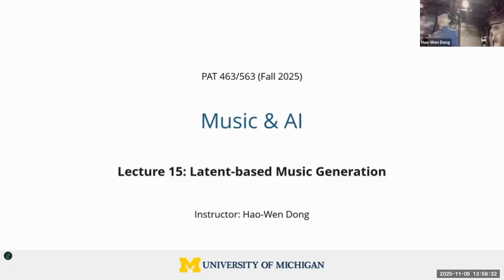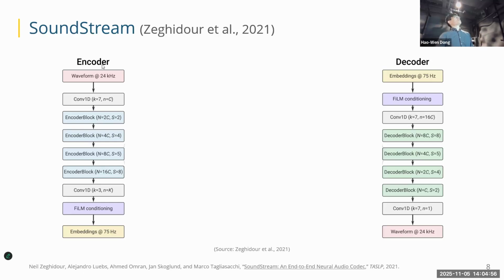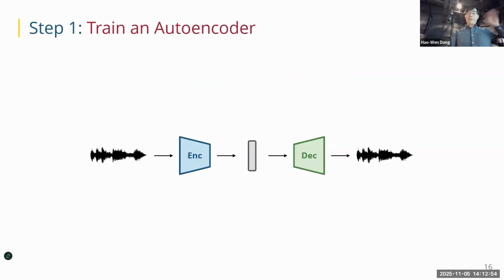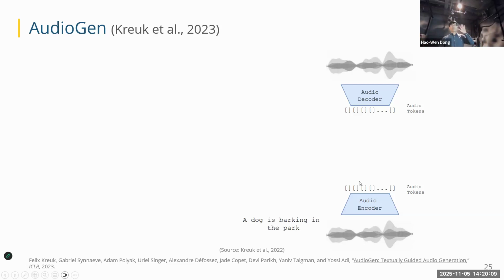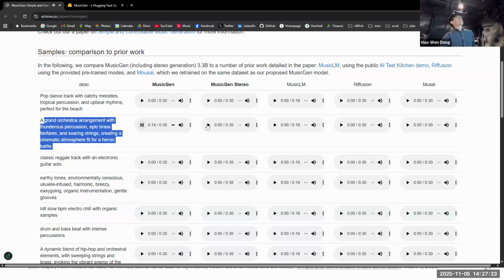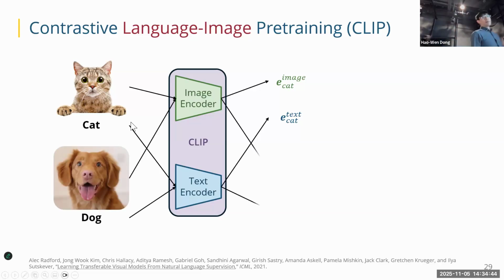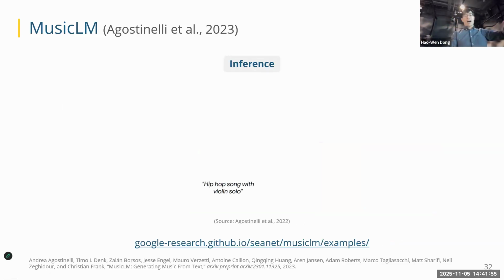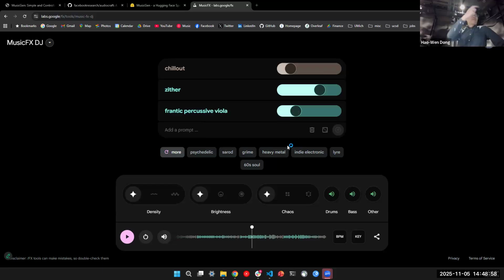Lecture 15: Latent-based Music Generation (Music & AI, Fall 2025)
Music and AI (PAT 463/563), University of Michigan, Fall 2025